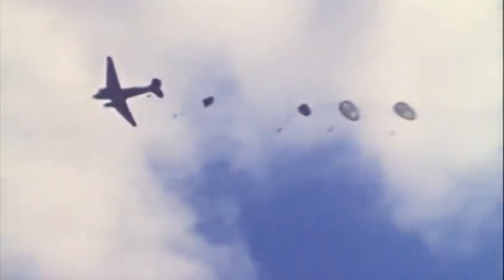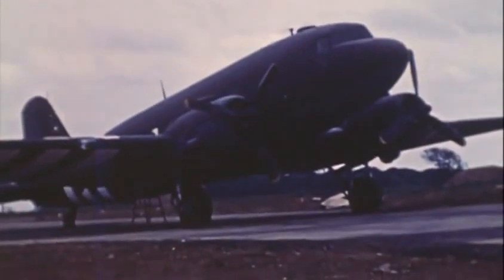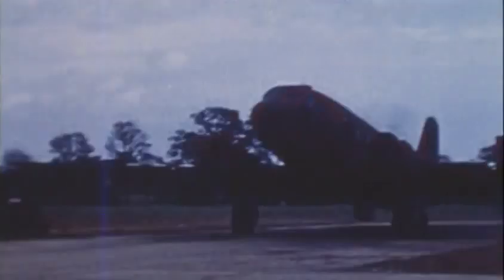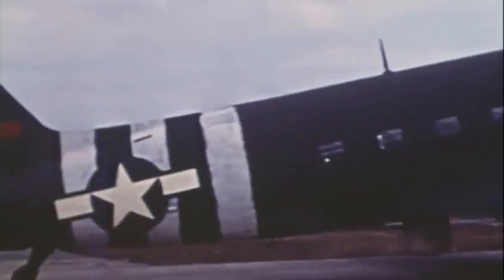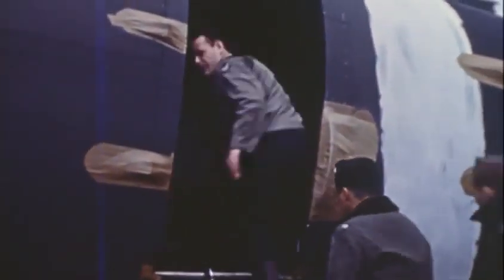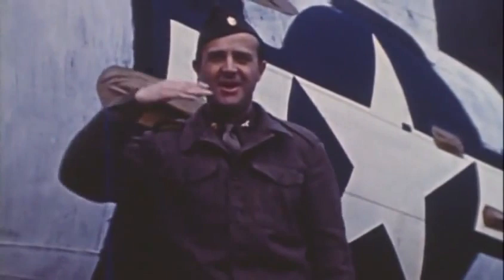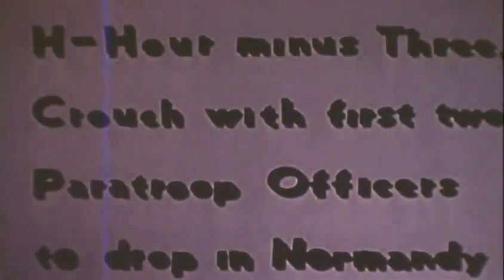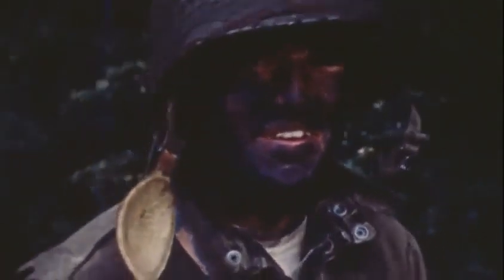BD-0386 Pathfinders on D-Day C-47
From the archives of the San Diego Air and Space Museum
Please help us keep the videos coming by donating to the Museum so that we can digitize and preserve additional videos.